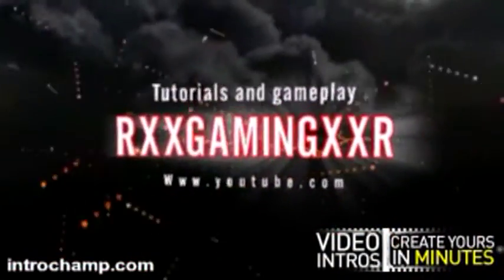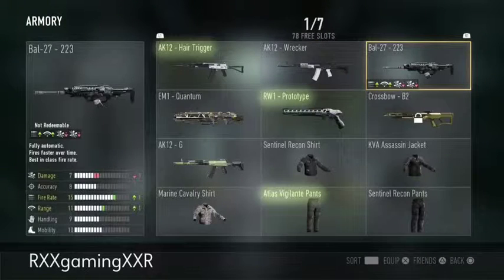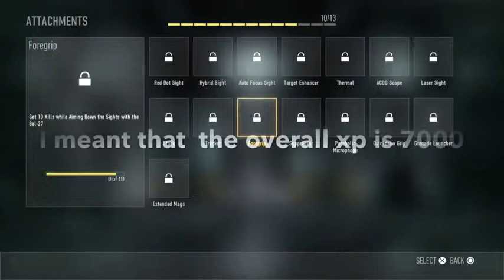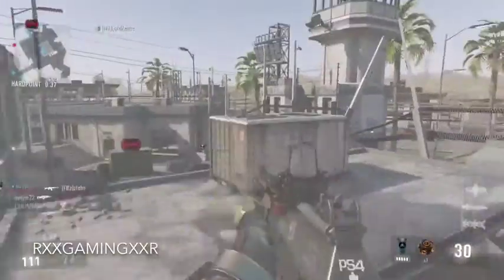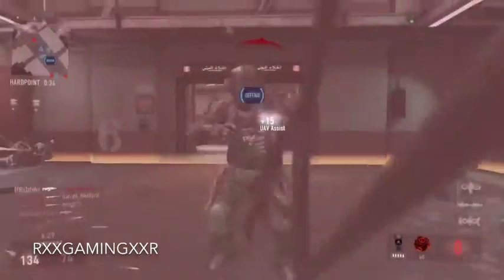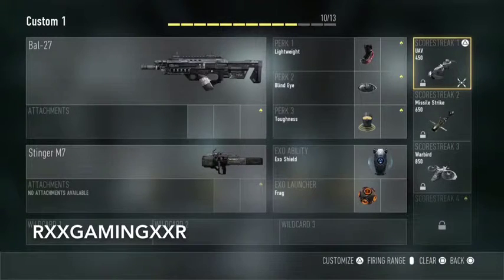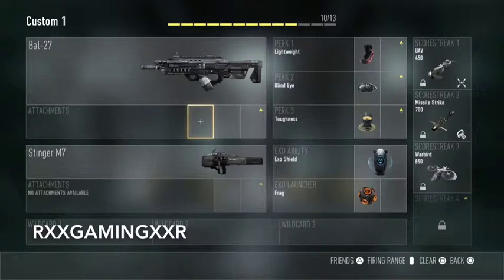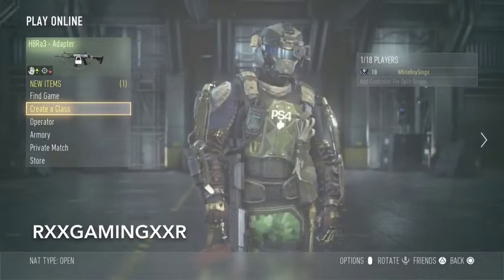Call Of Duty Advanced Warfare Tips To Rank Up faster